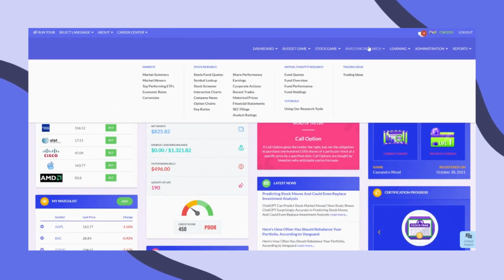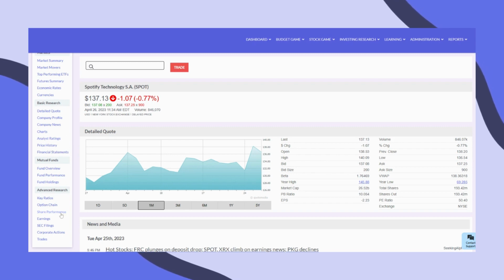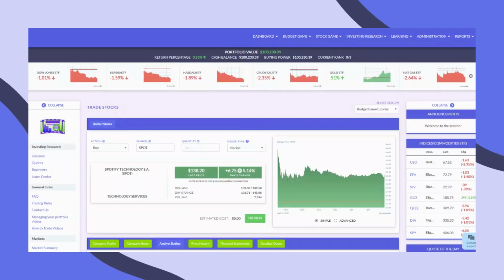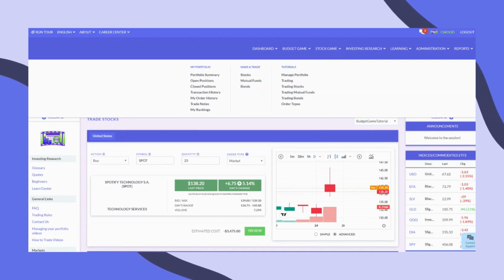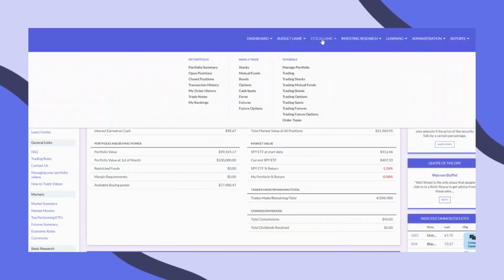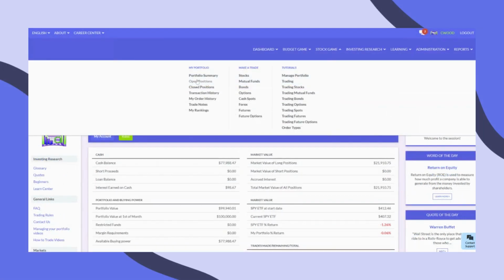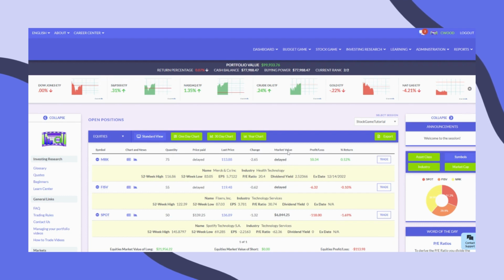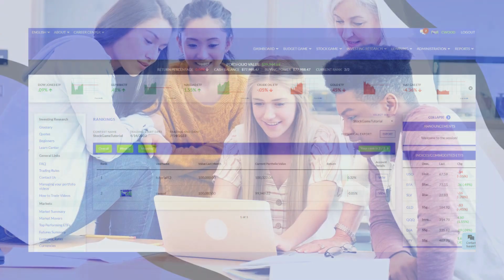Stock Game Tutorial!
Learn how to use our Stock Game!